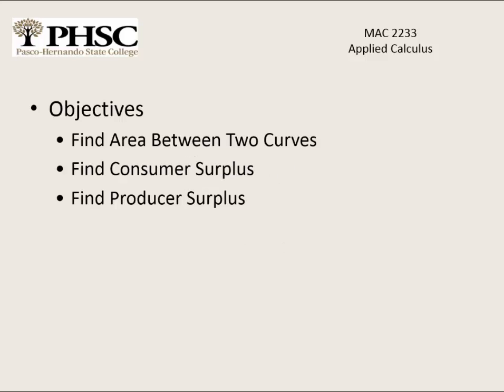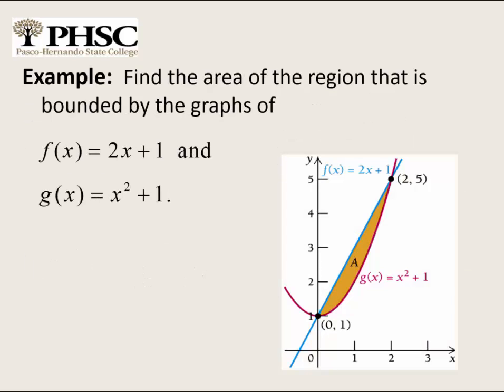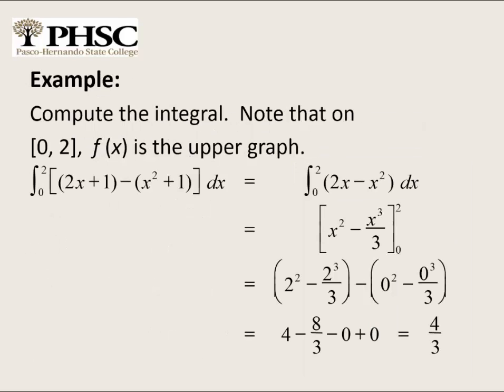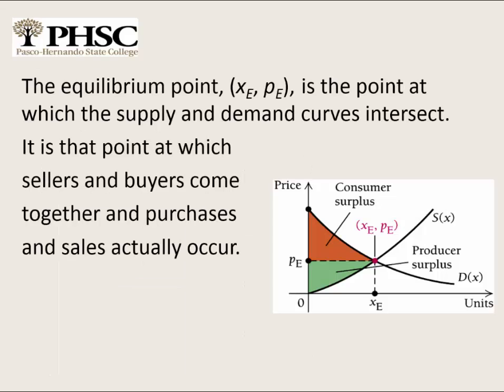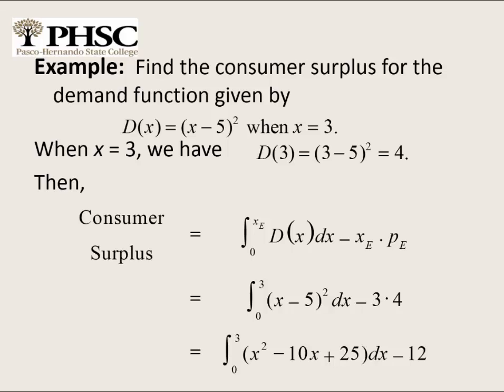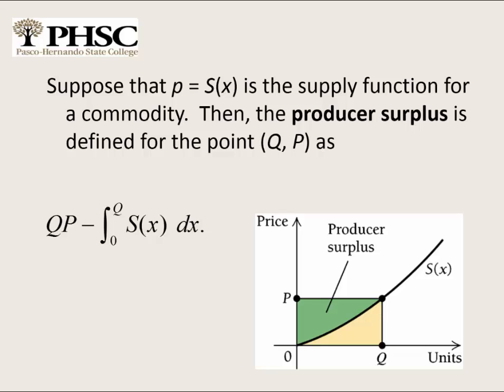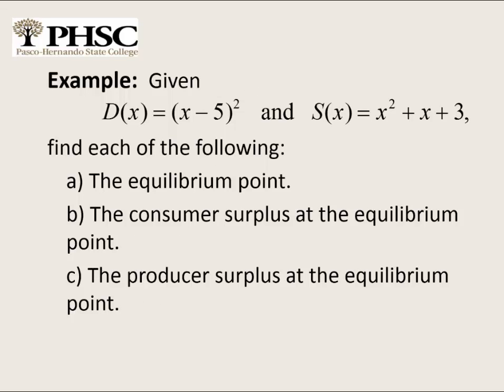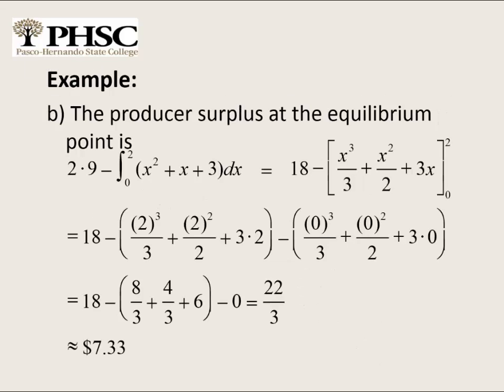MAC 2233 Lecture 7.5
consumer surplus
producer surplus